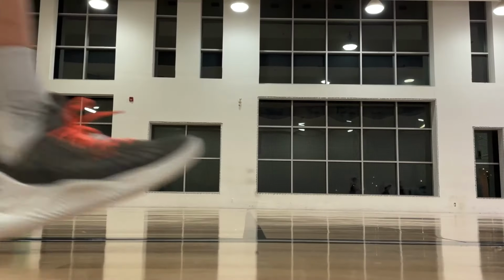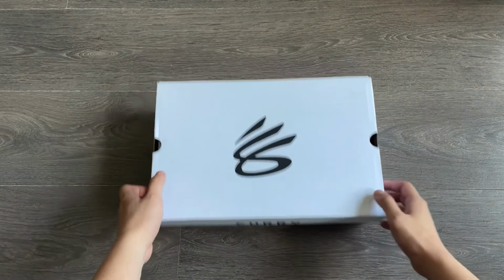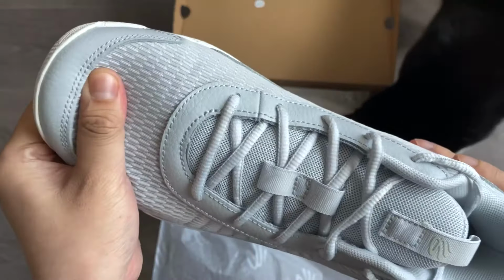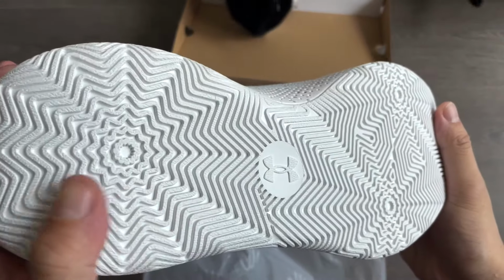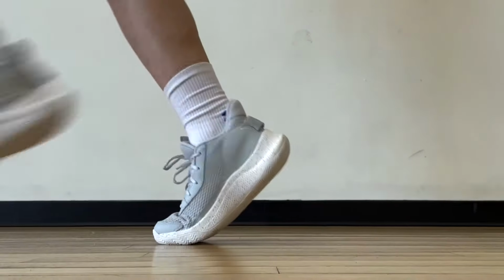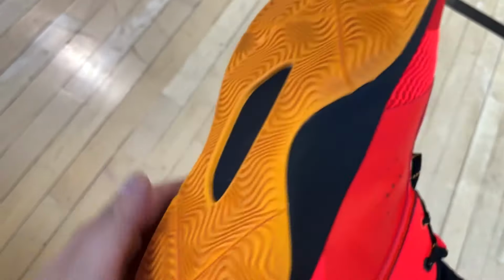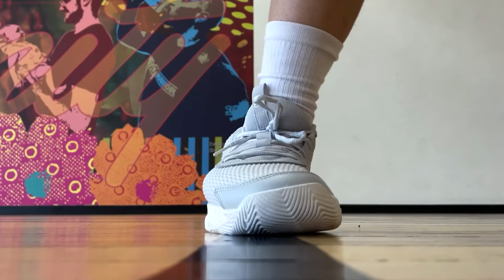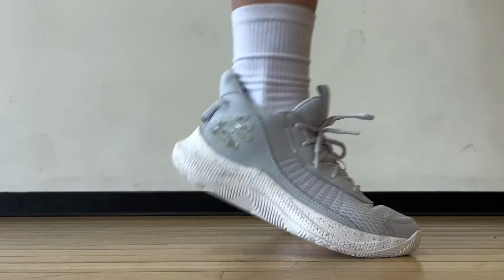Under Armour Curry 3Z7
In this video we go over Steph Curry’s newest budget shoe with Under Armour - the Curry 3Z7:

Cushion once again features a full-length Micro G midsole, which to me is one of the best setups you can get below $100 USD. The smooth transition and comfortable ride remained as the strong aspects of this shoe. They finally changed up the outsole and traction pattern, and the grip was a little bit more consistent than its previous version, and also the HOVR Splash 1 & 2. True to size fit, standard mesh upper, and other areas were all good to go from my experience.

Let me know what you think about the Curry 3Z7 in the comments!